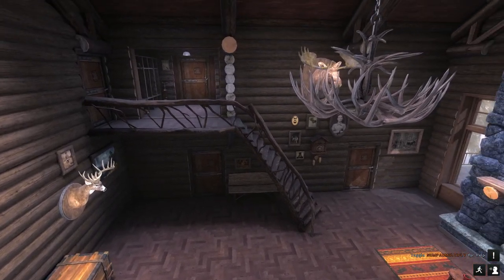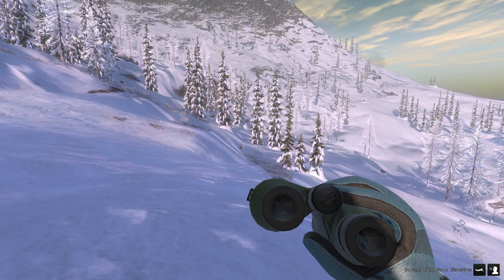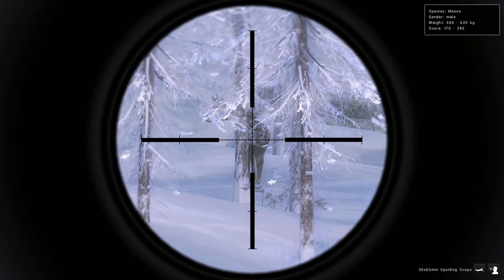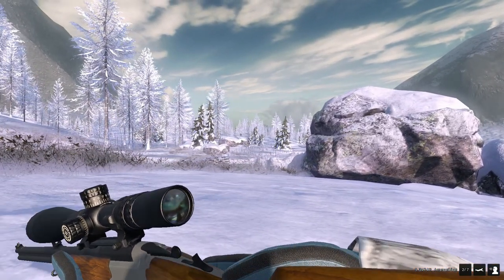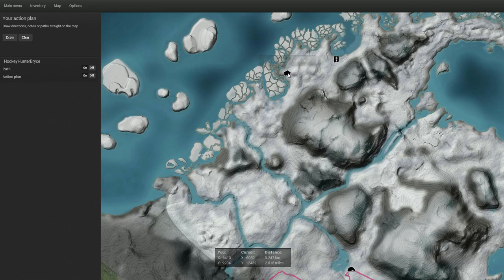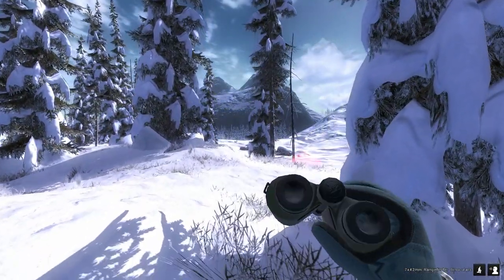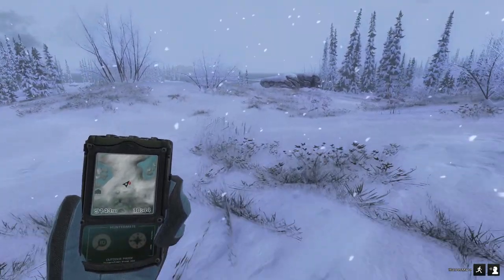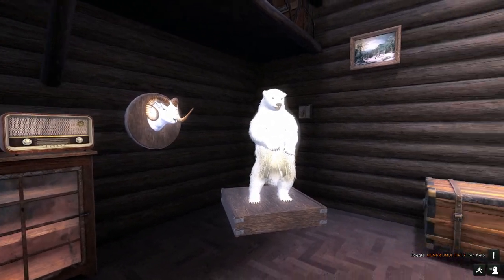Looking for Trophies ep.2 (Whiterime Ridge)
In episode two of our series we go to Whiterime Ridge to look for some trophy Polar Bear and Dall Sheep as well as Bison and Moose.